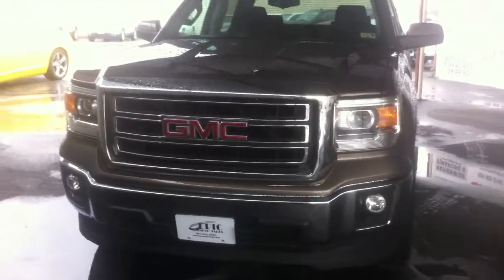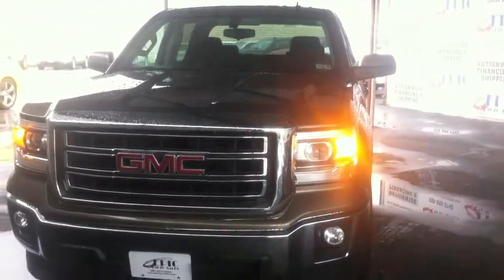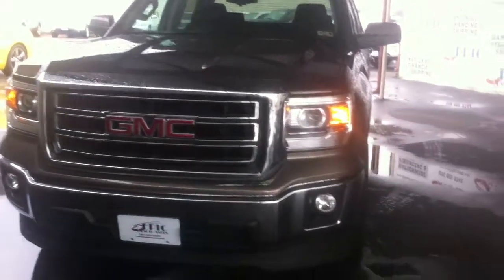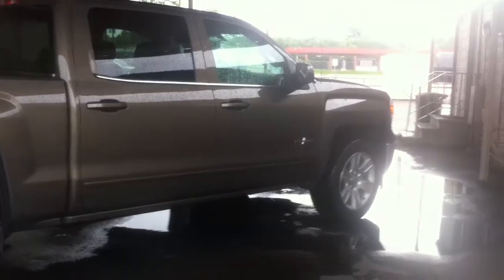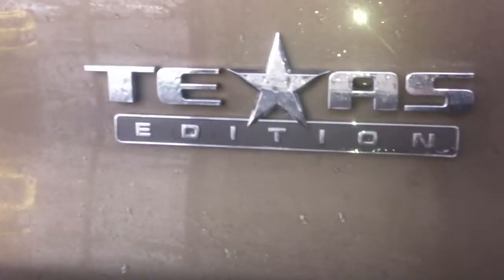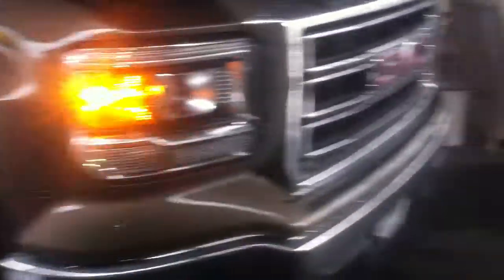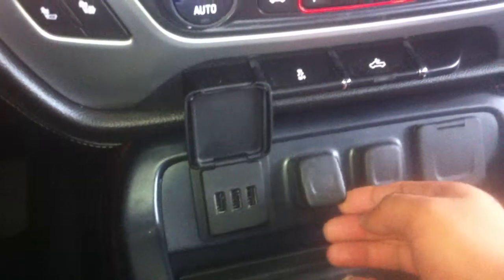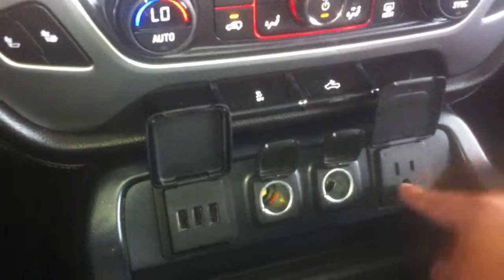2014 GMC SIERRA JUST WAITING FOR YOU TO COME TAKE IT HOME SONTO